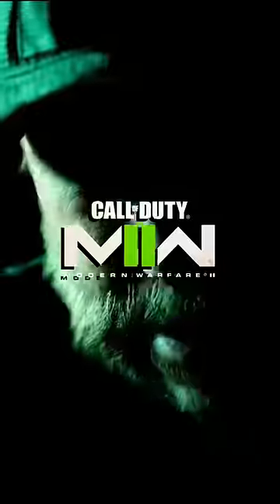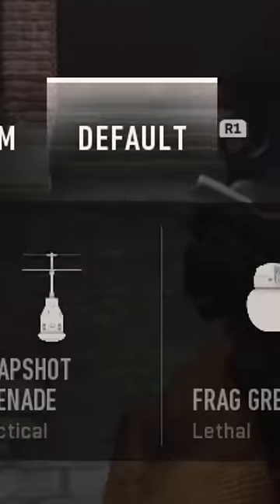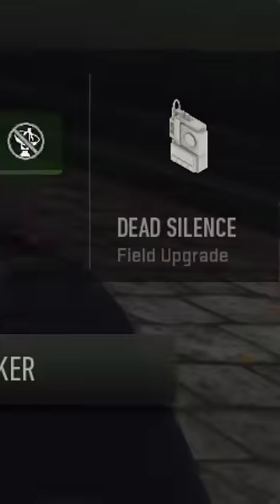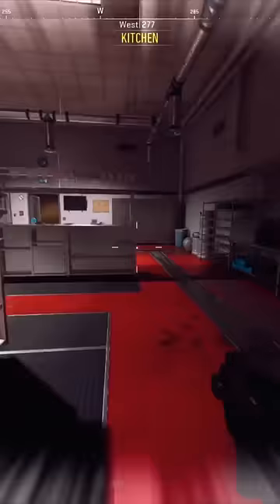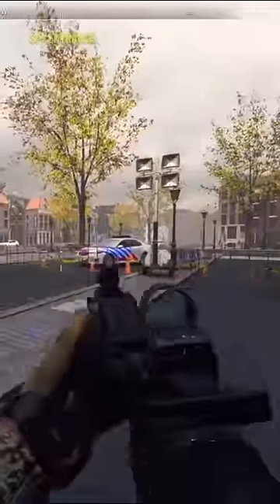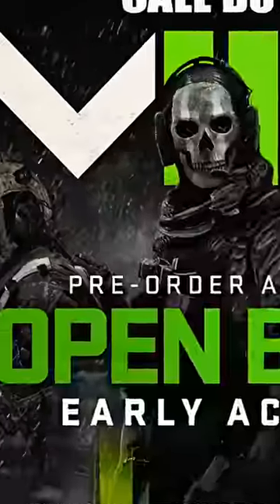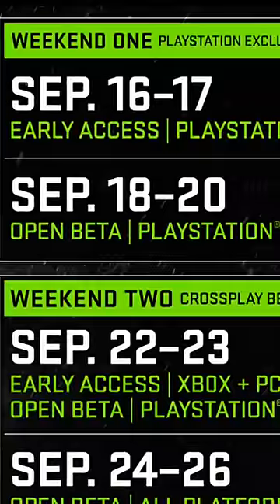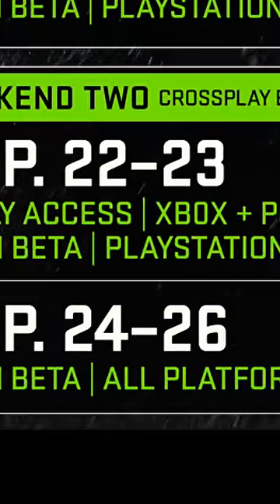MW2 Tutorial * SECRET PISTOL ANIMATION *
Description tags boi: call of duty,cod,activision,call of duty: modern warfare,mw2,mw2 campaign,modern warfare 2,modern warfare 2 campaign,cod mw2,call of duty: modern warfare 2,modern warfare ii,mwii,cod mwii,modern warfare 2022,mw2 tips,mw2 help,mw2 tutorial,slide cancel,mw2 slide cancel,how to slide cancel, how to slide cancel in mw2, how to get dead silence in mw2 ,mrmarvetv,